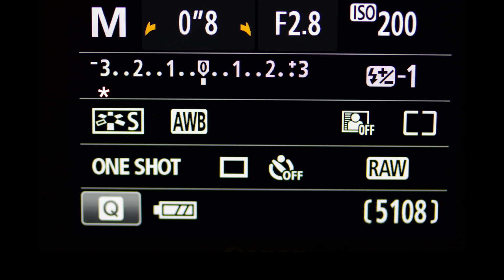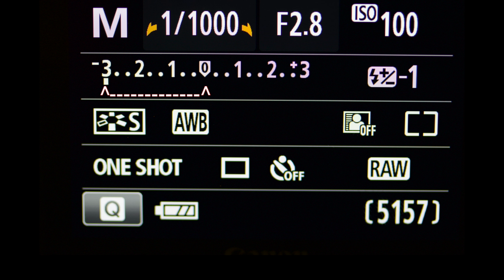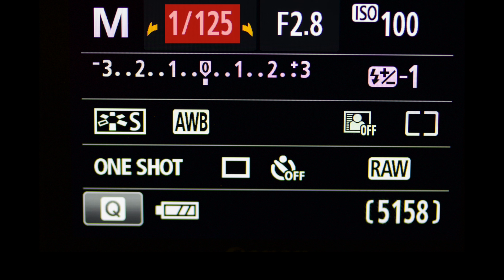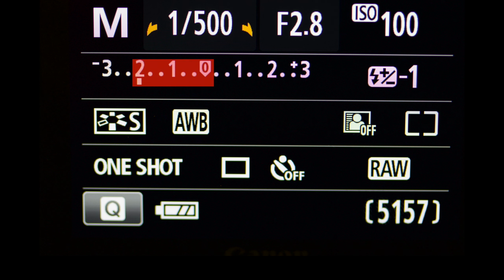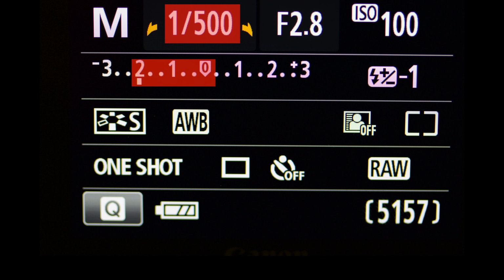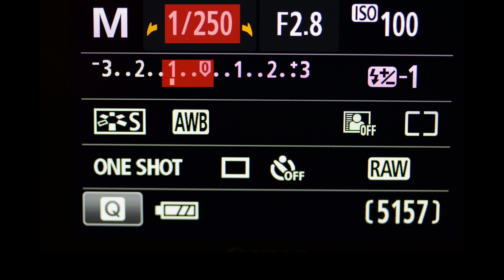Photography basics: Stops of light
In this video I explain what 'stops' of light are, and their relevance to exposure control. Again these videos are aimed at those of you that would like to transition away from using auto mode and on to using manual settings.